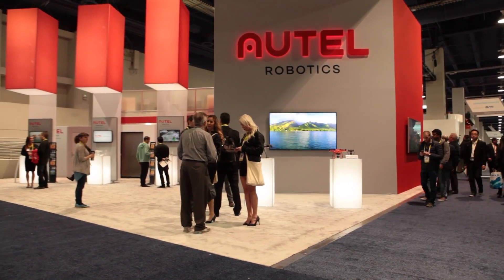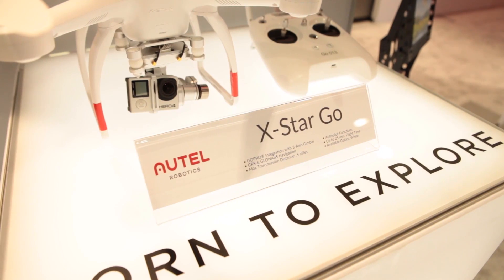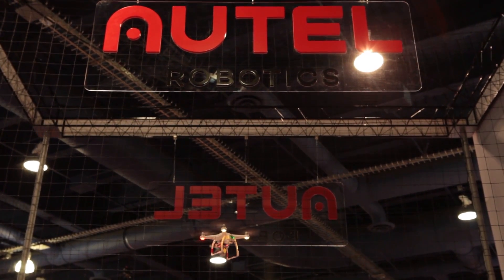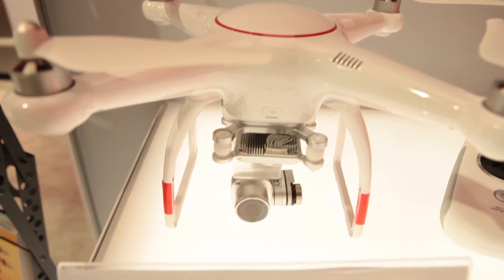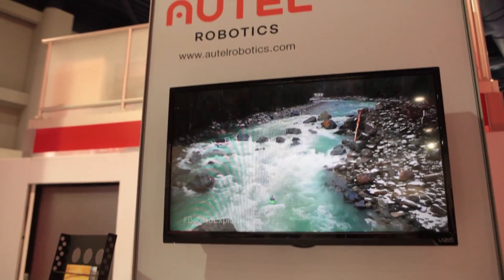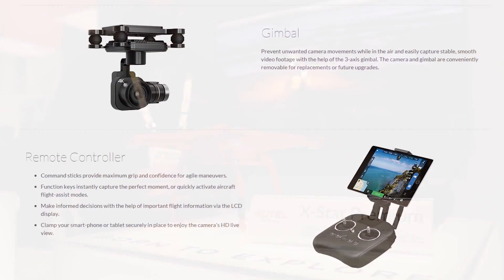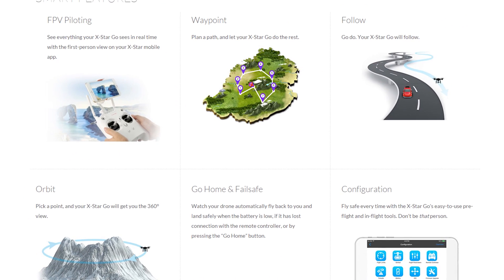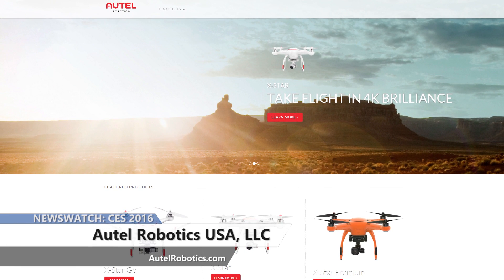NewsWatchTV Spotlights Autel Robotics and the X-Star Series on the Discovery Channel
NewsWatchTV recapped CES 2016 on Discovery Channel by spotlighting some of the coolest new tech, and they picked us! The segment aired Jan. 29, 2016.  Here's what they said:

Looking to buy a drone, but you’re just finding it impossible to purchase one? Well, look no further. Companies like Autel Robotics have made drones readily available to the consumer market and possible for anyone to purchase.  Right now they’re showcasing their latest X-Star line right at CES 2016. There are three drones in the X-Star series, which are the X-Star Go, the X-Star and the X-Star Premium. Their base model, the X-Star Go, doesn’t include but is fully compatible with GoPro Hero 4 camera and even features an inflight control of the GoPro while in use by using their mobile app. Also, setting up your GoPro onto the drone only takes a brief minute so you’re ready to be flying in no time! The battery for the X-Star is lightweight yet powerful, so you don’t have to worry about it weighing your drone down. The remote controller for the X-Star series is easy to use and has a mount for your to attach your smartphone or tablet onto so you can see all the exciting footage in real time!  If you don’t feel like separately purchasing a camera to use with your drone, Autel Robotics has you covered. The X-Star comes with an integrated 4K Ultra HD camera that has very crisp and clear footage. If that isn’t enough all drones in the X-Star series includes a 3-Axis Gimbal for stable flight footage. Now, if you’re looking to go all out and splurge a bit, for $999 you get a whole bundle with the X-Star Premium. It has all the same features and technology as the X-Star, but also includes semi-hard, premium carrying case and 64-GB memory card.

The X-Star and X-Star Premium standout from other drones in the market because the fully, easily removable 3-axis gimbal and 4K Ultra HD camera, their remote controllers have an LCD display, which provides a backup control panel on top of the mobile app, and the SecureFly magnetic interference protection technology, which helps prevent crashes and flyaways in difficult environments.

If you’re interested in learning more about Autel Robotics’ X-Star series, check out their

[Minor edits for accuracy and grammar.]

Autel Robotics is based outside Seattle, WA with a commitment to 7-days-a-week customer support.